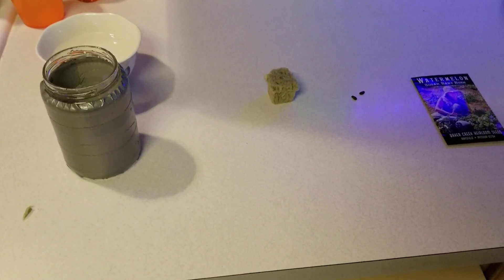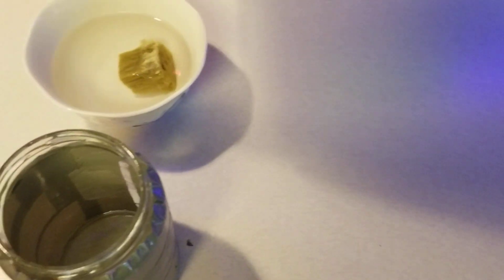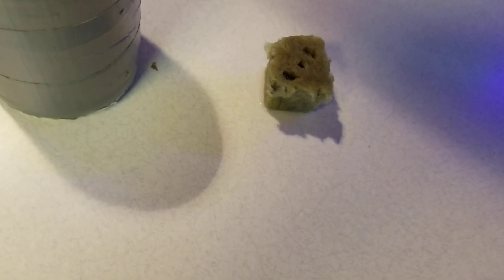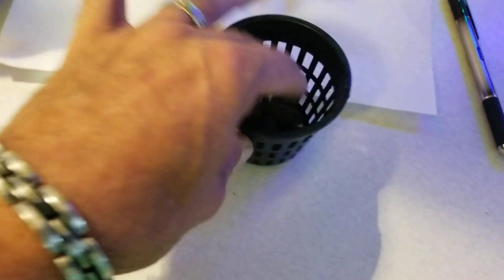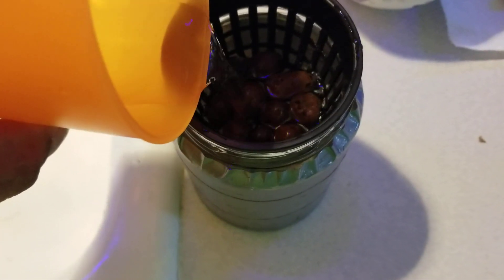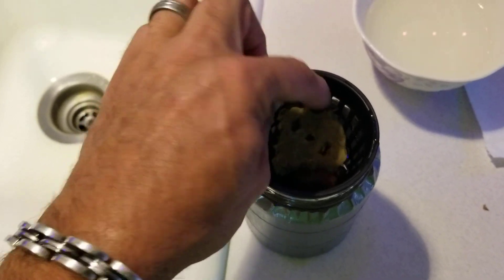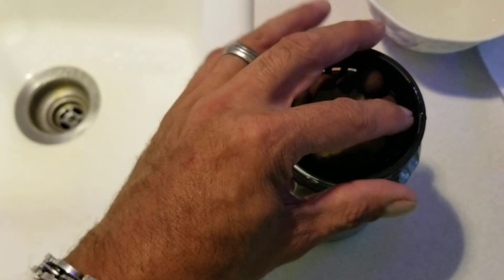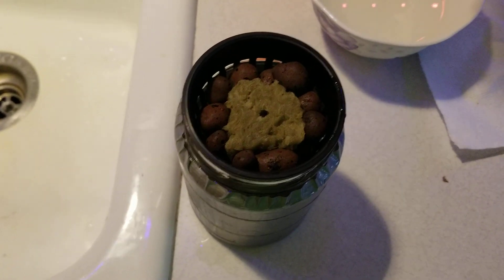Kratky Watermelon.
This is a mayonnaise jar wrapped with duct tape to keep the sun out. Using this to germinate the watermelon seeds outdoors. This watermelon will then it will go into a 27 gallon tote in a netcup and rockwool cube and grow kratky hydroponic style! This will be my first attempt at outdoor kratky growing and also the first attempt at kratky watermelon, so this should be fun.